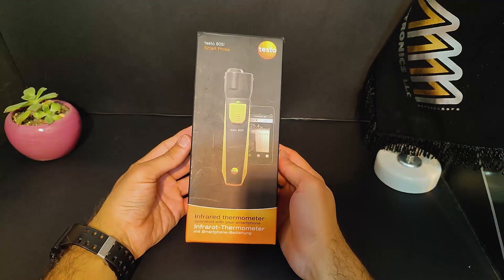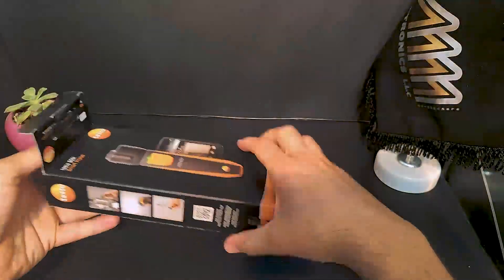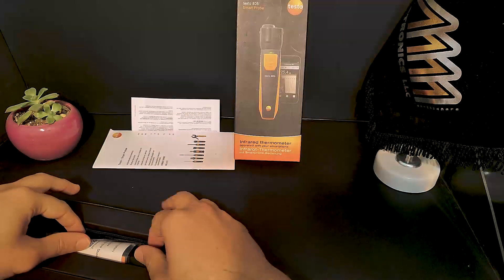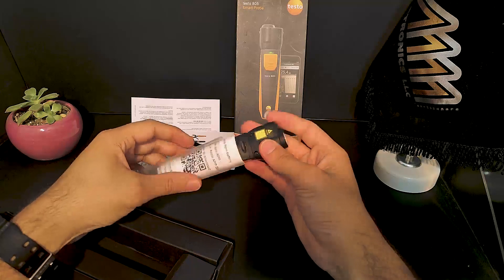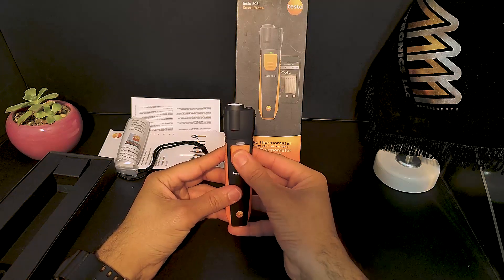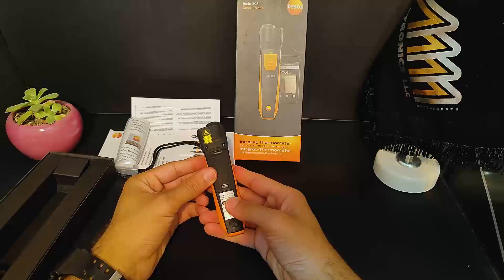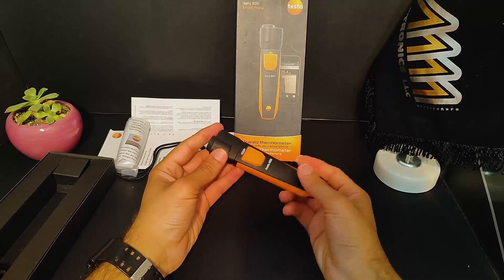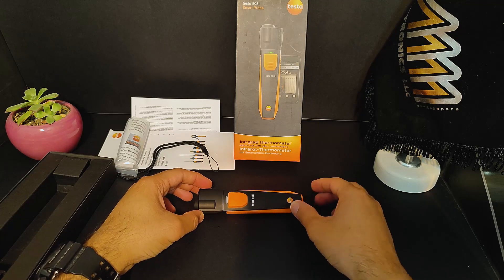Testo 805i Infrared Thermometer: Accurate, Connected, and Convenient!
🔍 Accurate Measurements: Say goodbye to traditional thermometers! The Testo 805i utilizes advanced infrared technology to provide precise temperature readings without any physical contact.

📱 Smart Connectivity: Seamlessly connect the thermometer to your smartphone via Bluetooth, and access real-time temperature data on the go. Monitor temperature trends, save measurements, and easily share results with colleagues or clients.

🌐 Versatile Application: Whether you're an HVAC technician, electrician, or simply need to measure surface temperatures, the Testo 805i is perfect for a wide range of applications. From detecting insulation issues to assessing equipment performance, this thermometer does it all.

💡 Intuitive Interface: The user-friendly app offers a clear and intuitive interface, allowing you to effortlessly navigate through features and settings. It's designed to streamline your workflow and enhance efficiency.

⏱️ Instant Results: With rapid response time, the Testo 805i delivers instant temperature measurements, saving you valuable time on every job. Get quick and reliable readings with just a simple point-and-shoot action.

📊 Data Analysis Made Easy: Dive into the details with the app's built-in data analysis tools. Visualize temperature trends, generate reports, and gain valuable insights to optimize processes and troubleshoot effectively.

📸 Capture and Document: Take advantage of the integrated image capture function to associate visual references with temperature measurements. Easily document your findings for future reference or to share with others.

💪 Durable and Reliable: Built to withstand the demands of professional use, the Testo 805i is constructed with high-quality materials, ensuring durability and reliability even in challenging environments.

🔥Upgrade your temperature measurement game with the Testo 805i Infrared Thermometer and experience accuracy, convenience, and connectivity like never before! 💯